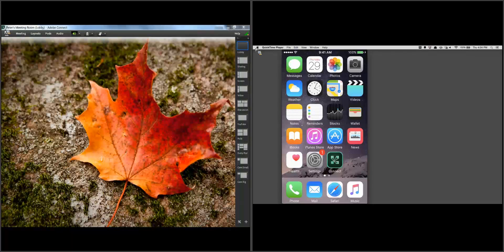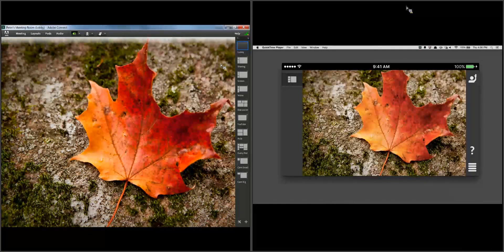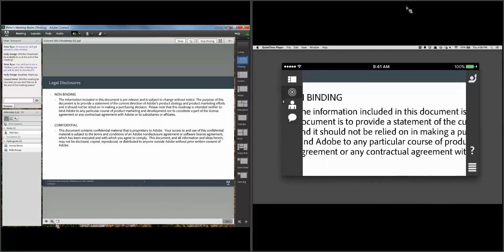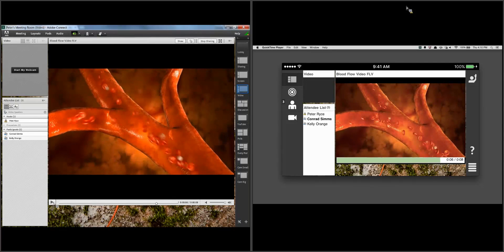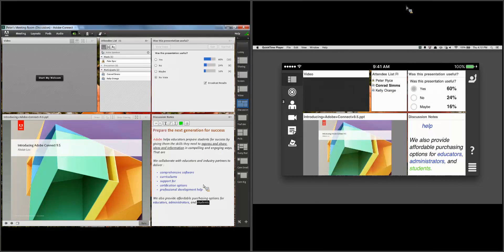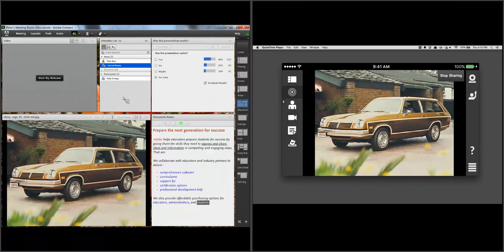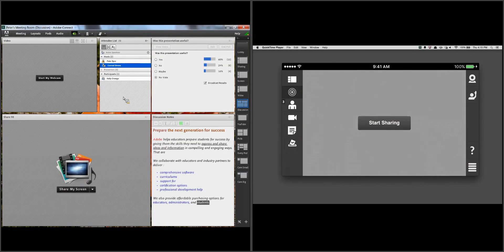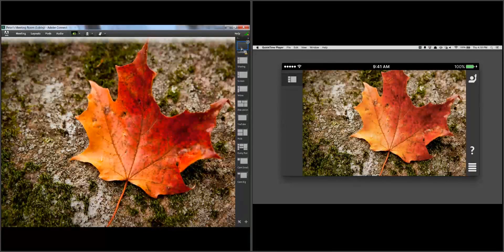Adobe Connect Mobile vs. Desktop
In this video, Peter Ryce illustrates the differences and similarities between attending an Adobe Connect meeting on a mobile device versus a desktop PC.